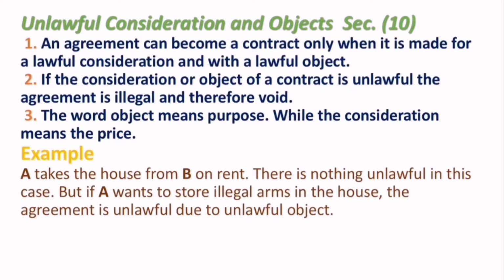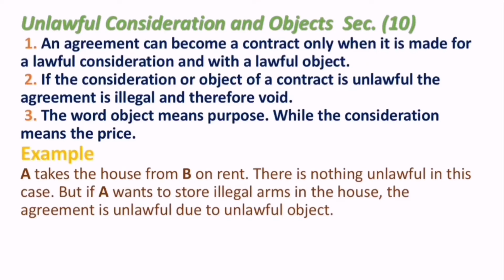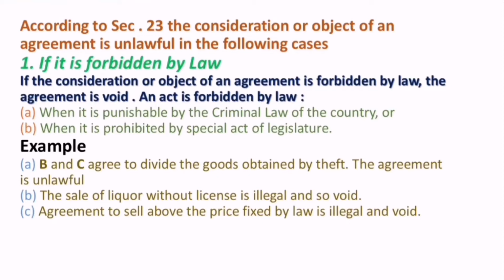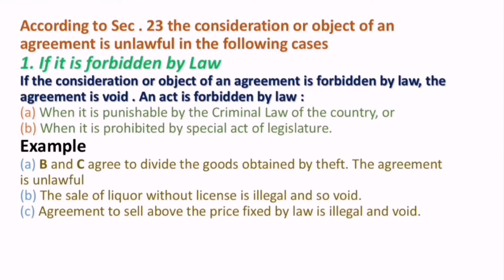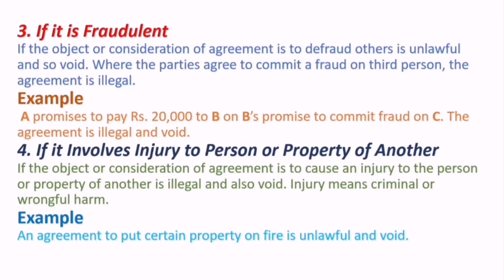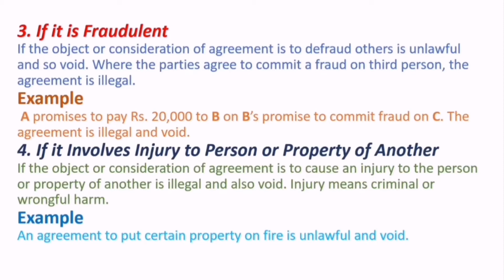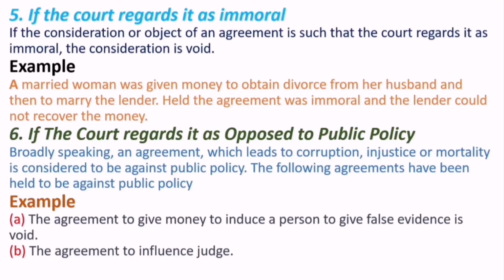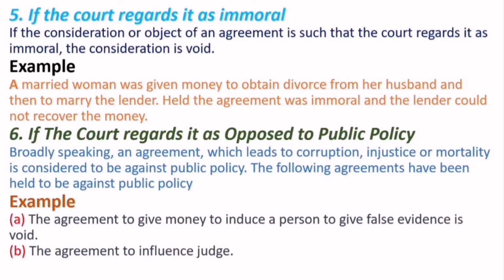Unlawful Consideration and Objects | Chapter 3 | Business Law |ADC Part 2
This video is about Unlawful Consideration and Objects of an agreement.